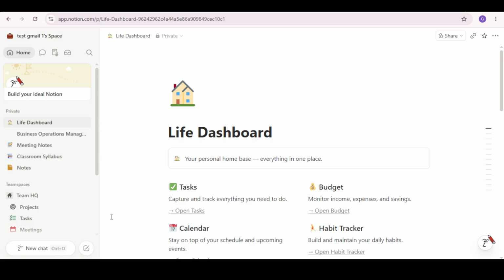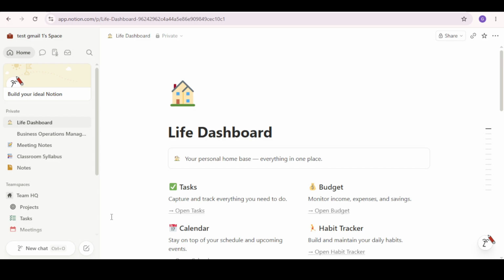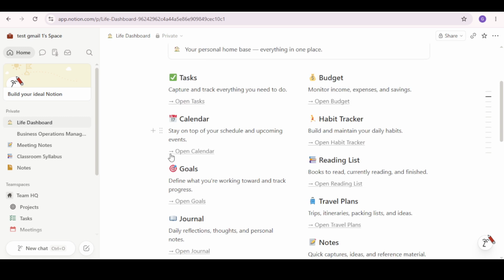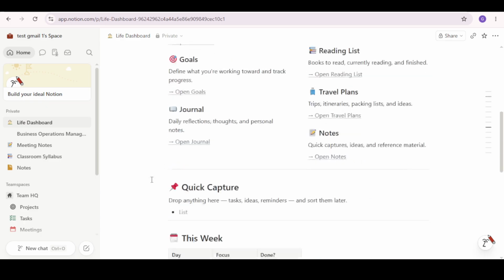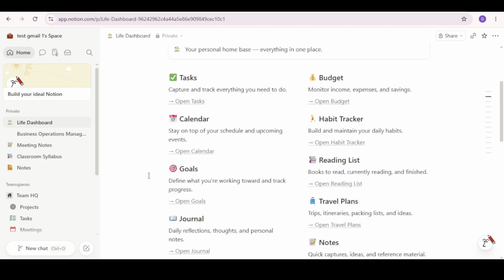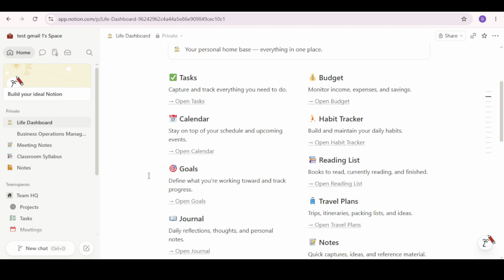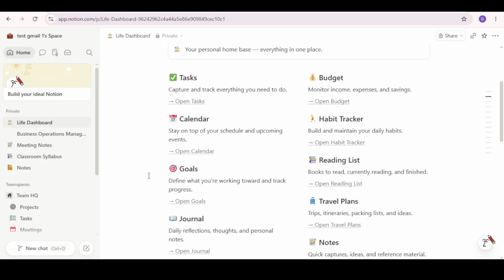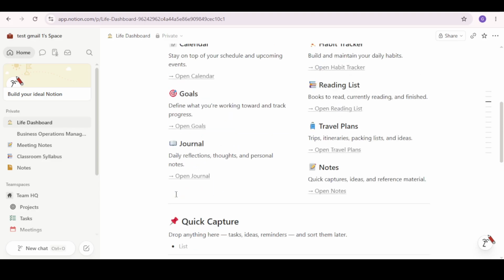How To Use Notion For Life Organization